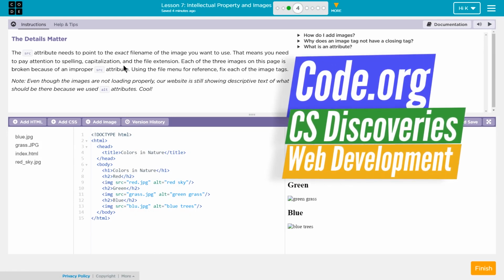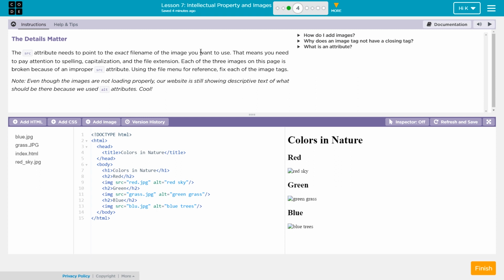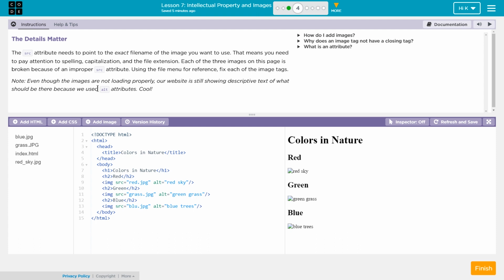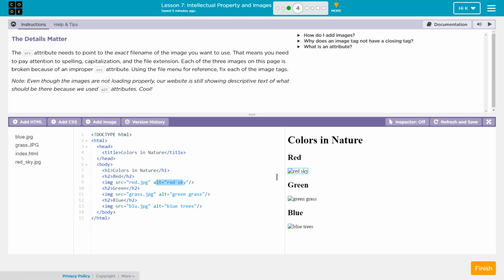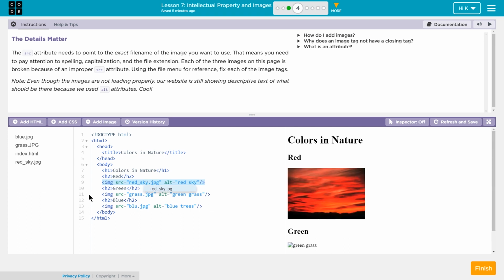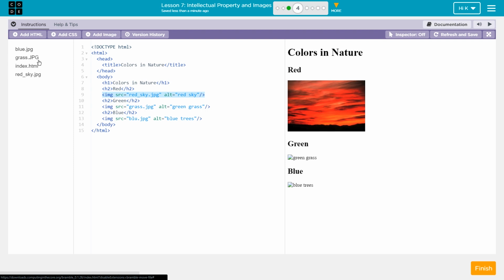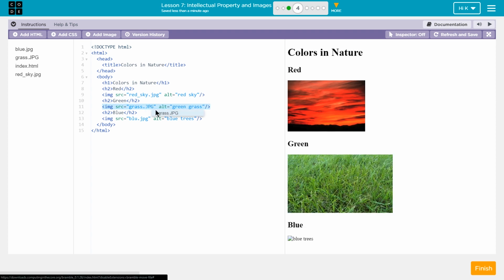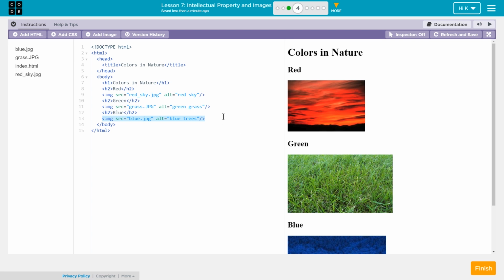Intellectual Property and Images - Lesson 7.4 Tutorial with Answers - Code.org Web Development